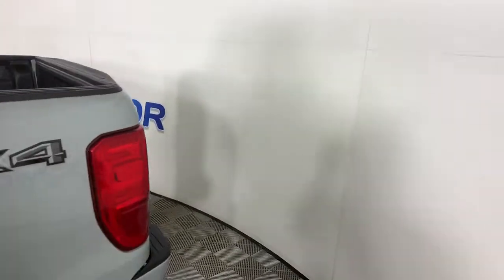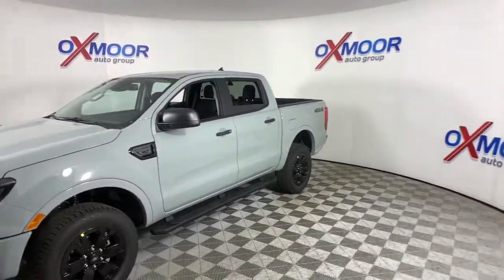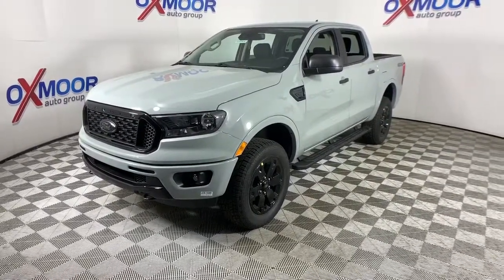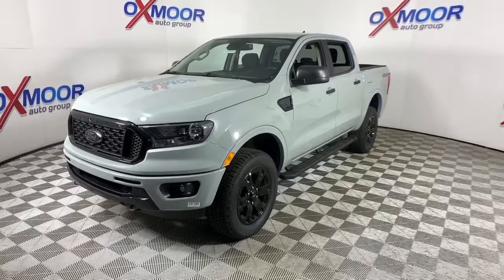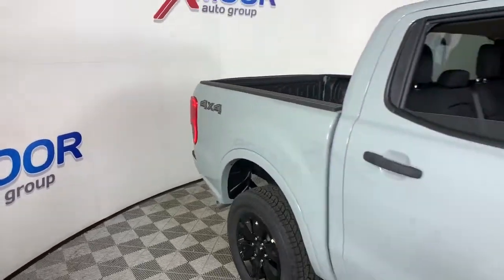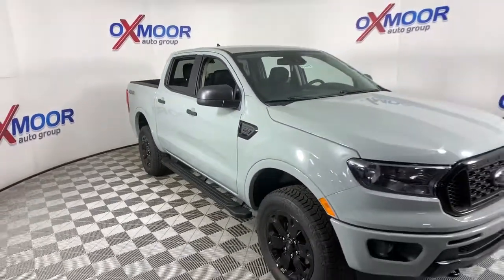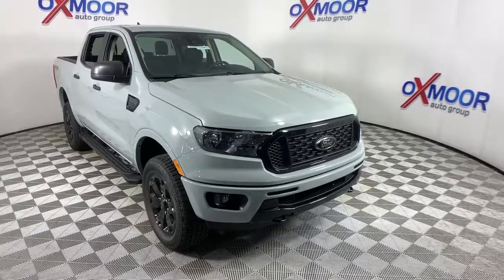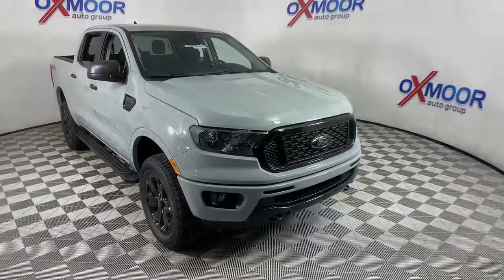2021 Ford Ranger Louisville, Lexington, Elizabethtown, KY New Albany, IN Jeffersonville, IN 43443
Cactus New 2021 Ford Ranger available at Oxmoor Ford in Louisville, Kentucky. Servicing the Lexington, Elizabethtown, KY New Albany, IN Jeffersonville, IN area.

Oxmoor Ford
100 Oxmoor Ln

 Price includes: $500 - Retail Bonus Customer Cash. Exp. 11/01/2021